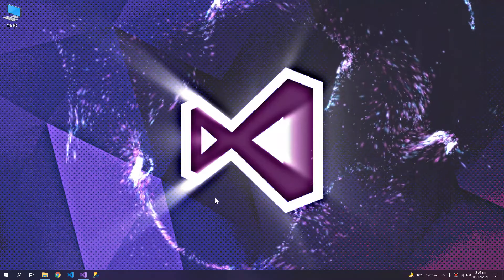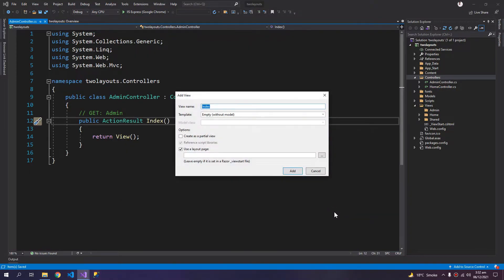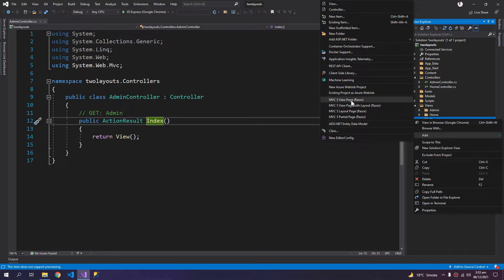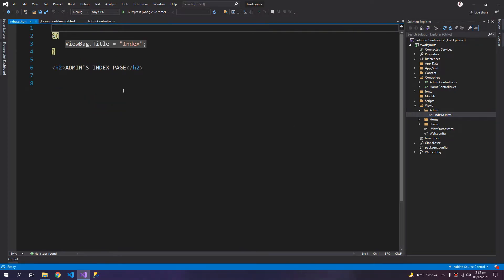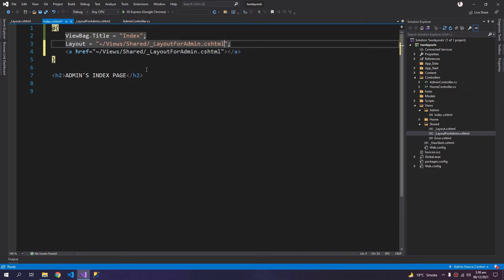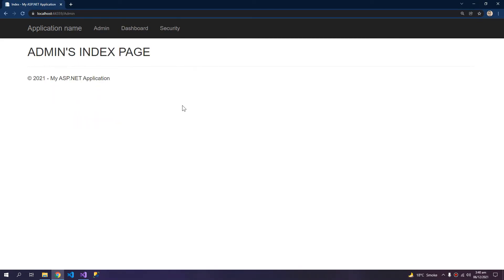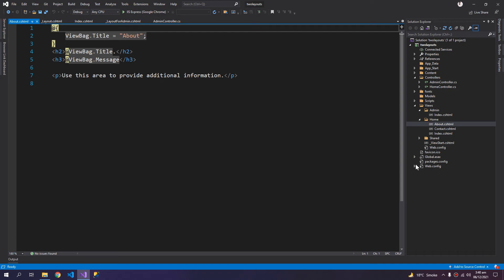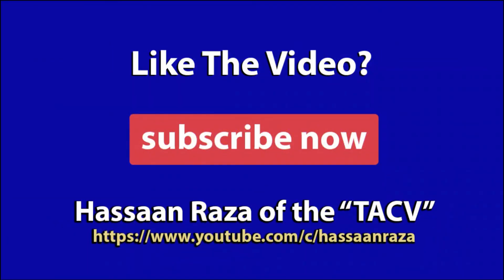Create & Use Different Layouts for Different Pages | ASP.NET MVC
create and use two or more layouts for different pages in asp.net mvc
manage more layouts in asp mvc 5
use two different layouys in asp.net mvc app

Project Description:
-Based on ASP.NET Web Application (.NET Framework) : MVC Template